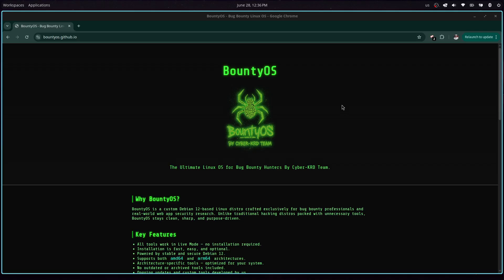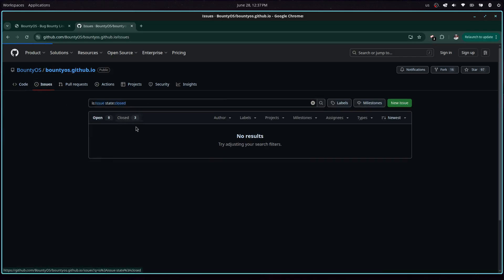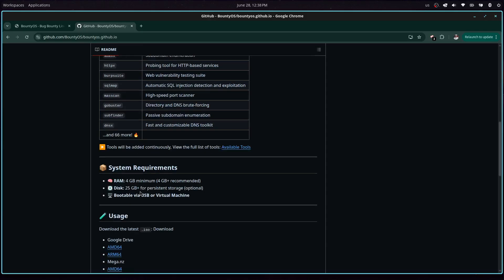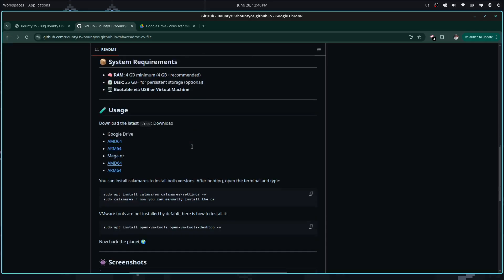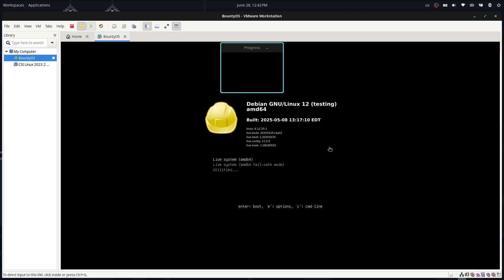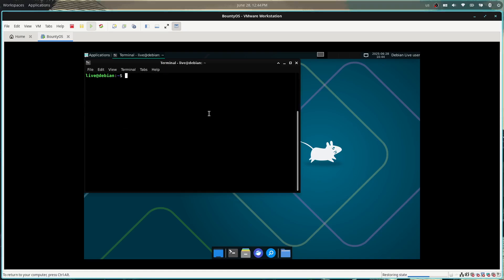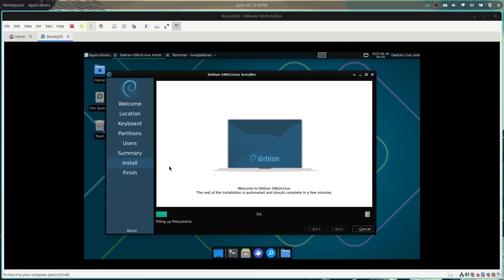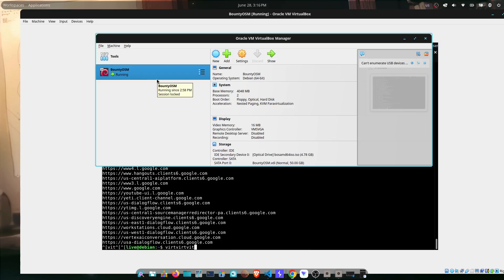Installing Bug Bounty OS Debian Based BountyOS | Bug Bounty Hunting OS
Hello hackers
In this video we look into an amazing operating system sorely built for bug bounty hunter, comes with bug bounty hunting tools already installed and help you get started real quick. I guide you as a way to install it.